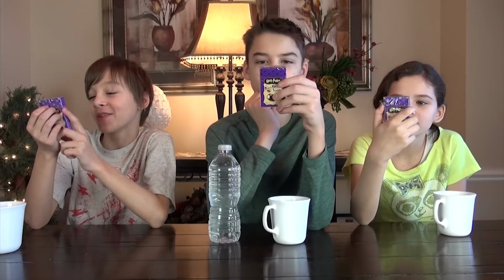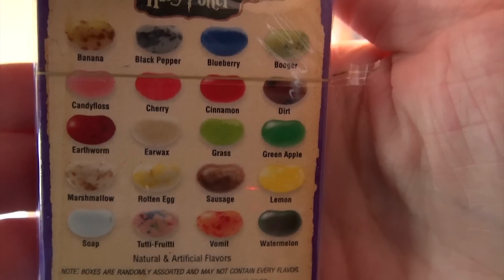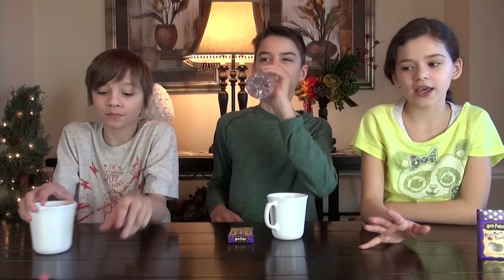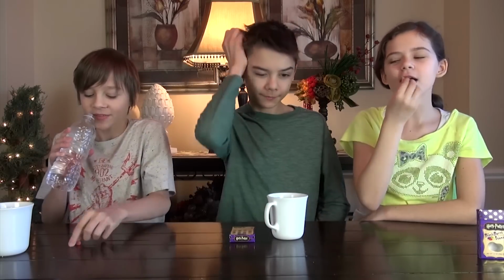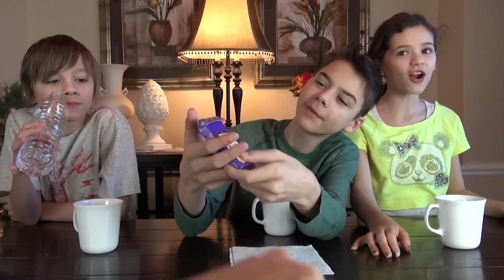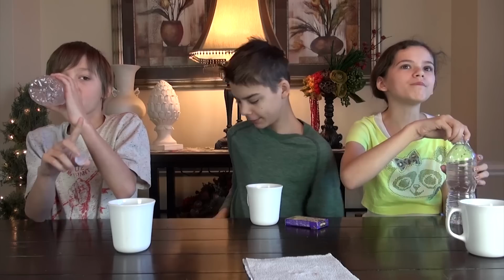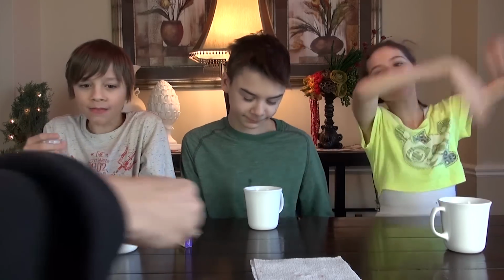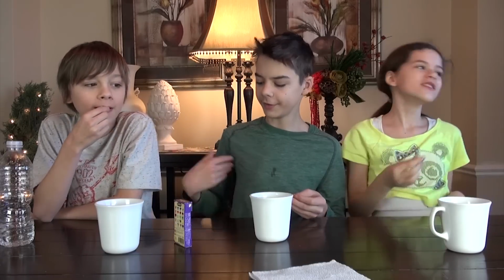HARRY POTTER BEAN BOOZLED CHALLENGE!! Bertie Bott's Every Flavour Beans! | KITTIESMAMA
Today we do the Harry Potter version of the Bean Boozled Challenge! Bertie Bott's Every Flavour Beans! Be sure to join our Kitty Army!

We try all these disgusting flavors! Bertie Bott's Every Flavour Beans! Delicious "normal" jelly beans are mixed with crazy, creepy flavors in a 20-flavor magical medley!
    Banana
    Black Pepper
    Blueberry
    Booger
    Candyfloss
    Cherry
    Cinnamon
    Dirt
    Earthworm
    Earwax
    Grass
    Green Apple
    Marshmallow
    Rotten Egg
    Sausage
    Lemon
    Soap
    Tutti-Fruitti
    Vomit
    Watermelon

MUSIC USED IN VIDEO:
JoshWoodward.com
OTHER MUSIC: